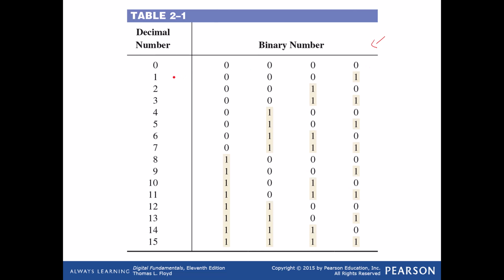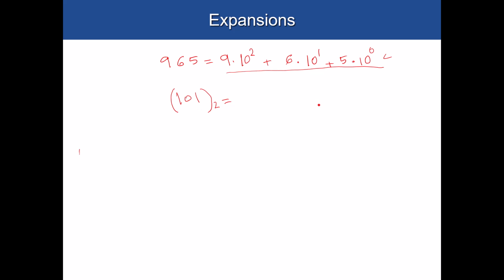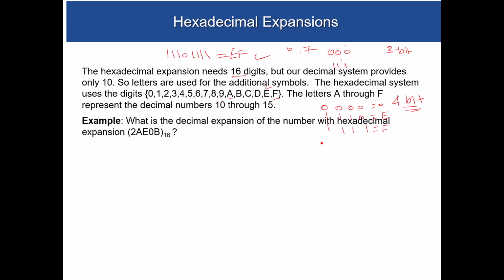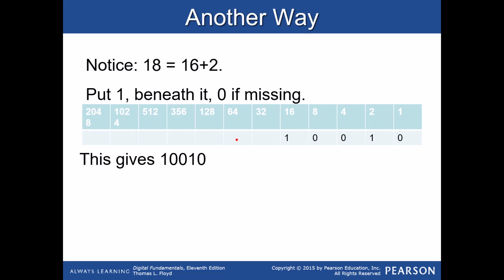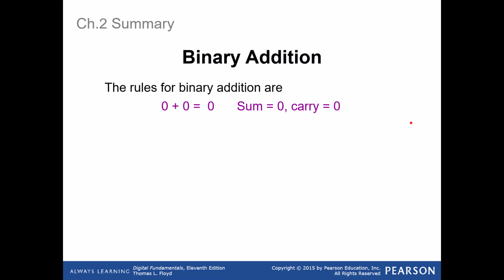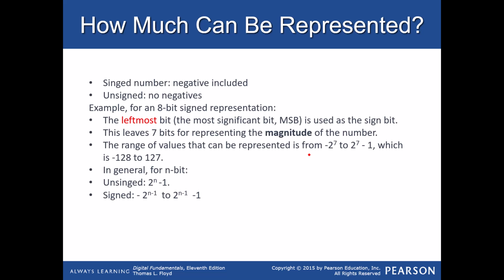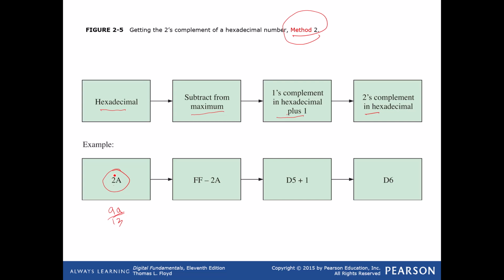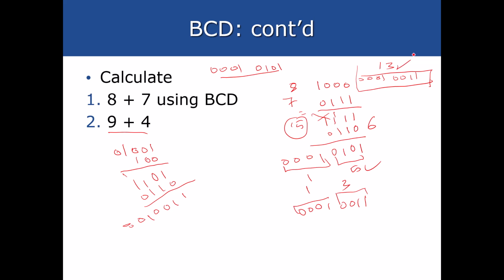Number System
Integer Representations
 Base b Expansions
 Binary Expansions
 Octal Expansions
Hexadecimal Expansions
Base Conversion Algorithm
Algorithms for Integer Operations
BCD
00:00 Slide 1
00:15 TABLE 2–1
01:13 Section Summary 2
02:01 TABLE 2–2   Binary weights.
08:10 Representations of Integers
12:14 Expansions
15:04 Binary Expansions
16:38 Fast conversion to from Binary to Decimal
17:52 Fast conversion to from Binary to Decimal
18:43 Fast conversion to from Binary to Decimal
19:24 Octal Expansions
22:26 Hexadecimal Expansions
28:02 Base Conversion 1
31:56 Decimal to Binary Conversion
34:26 Decimal to Binary Conversion
34:45 Decimal to Binary Conversion
34:53 Decimal to Binary Conversion
34:55 Decimal to Binary Conversion
34:56 Decimal to Binary Conversion
34:57 Decimal to Binary Conversion
35:29 Decimal to Binary Conversion
38:03 Another Way
39:42 Fast Conversion to from decimal to Binary
42:04 Fraction Conversion
45:04 Slide 25
47:40 Fraction Conversion: decimal to binary
51:29 Slide 27
54:27 Slide 28
57:13 Slide 29
58:09 Representing Negative Numbers
59:52 Slide 31
1:01:17 Slide 32
1:01:54 FIGURE 2-3   Example of obtaining the 2’s complement of a negative binary number.
1:02:36 Singed Numbers
1:04:09 How Much Can Be Represented?
1:08:06 TABLE 2–10
1:08:08 Example: find 4-3?
1:10:18 More Operations: cont’d
1:11:06 More examples
1:11:27 More Operations: cont’d
1:12:33 TABLE 2–3
1:14:08 FIGURE 2-4   Getting the 2’s complement of a hexadecimal number, Method 1.
1:16:03 TABLE 2–3
1:16:11 FIGURE 2-4   Getting the 2’s complement of a hexadecimal number, Method 1.
1:16:16 FIGURE 2-5   Getting the 2’s complement of a hexadecimal number, Method 2.
1:17:35 FIGURE 2-6   Getting the 2’s complement of a hexadecimal number, Method 3.
1:19:11 Find the 2's Complement
1:19:28 TABLE 2–5   Decimal/BCD conversion.
1:20:21 BCD 8421
1:21:27 Slide 53
1:23:28 Operations on BCD
1:24:13 Addition with BCD
1:25:59 BCD: cont’d